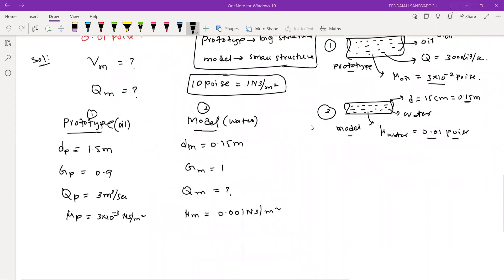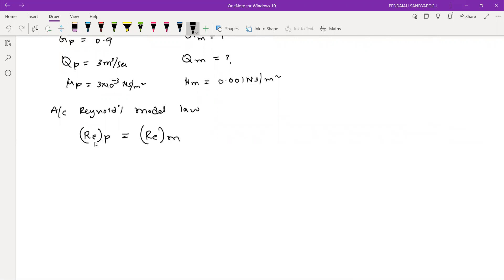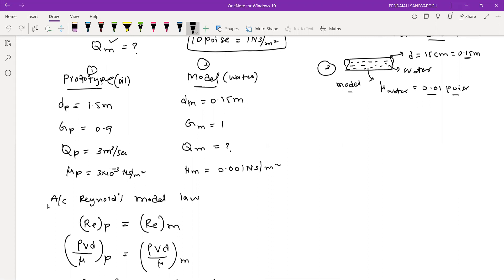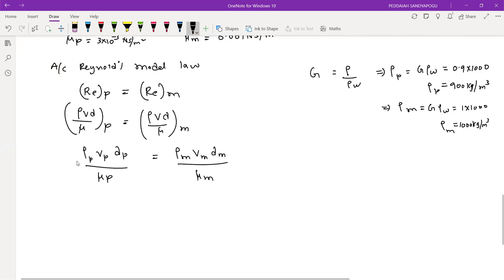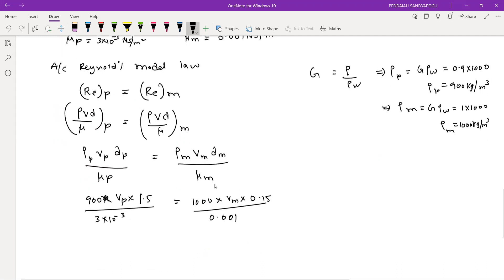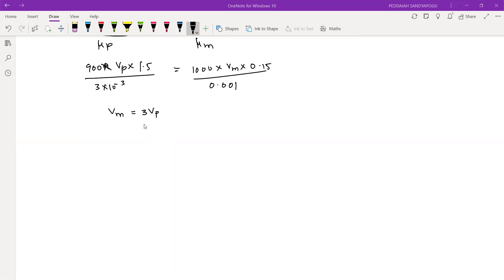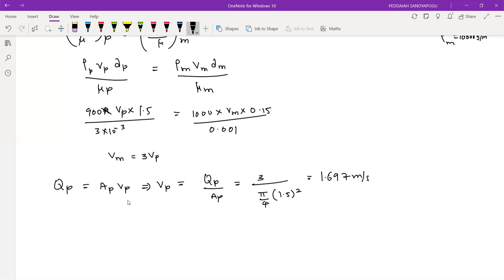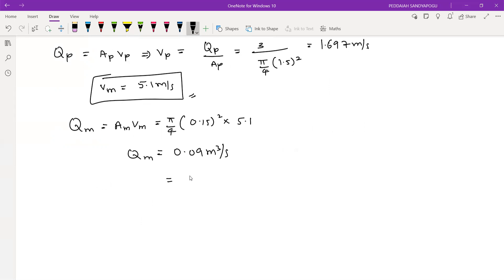Reynolds Model Law||Problems-Model Analysis (Lecture 24B)